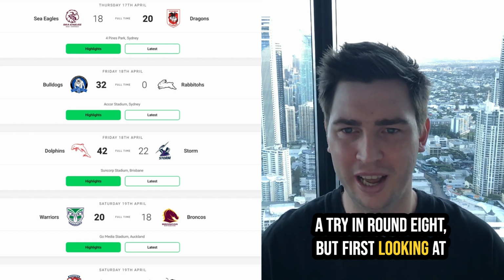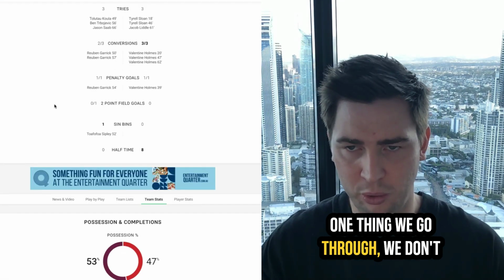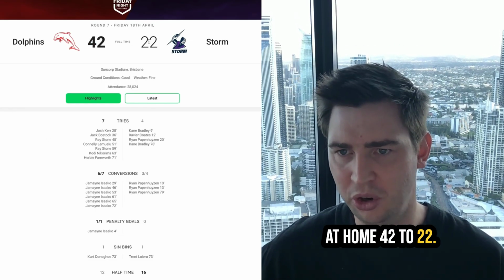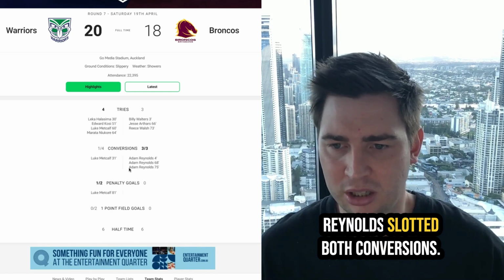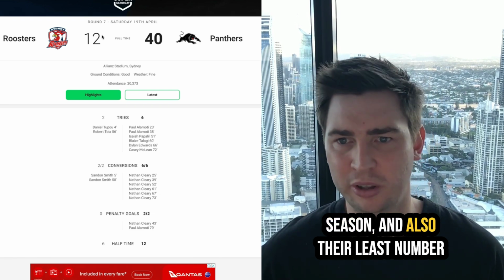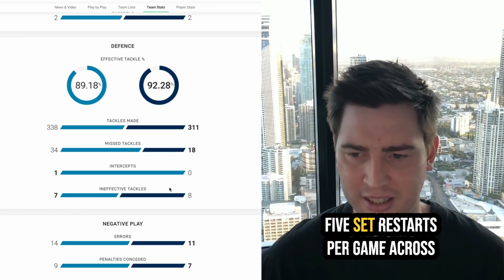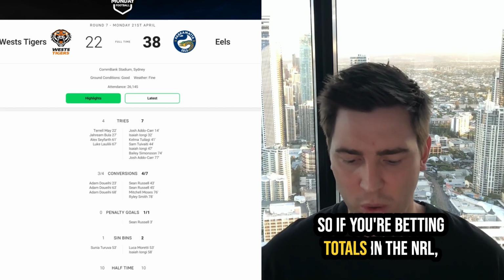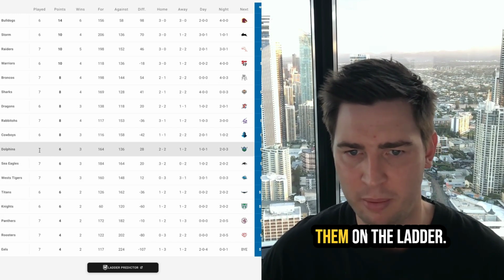NRL Round 7 Betting Review & Results | 2025 Season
Let's review all the games from NRL (Round 7)

Follow all my bets every NRL round and use all the NRL Bet.Finder tools

Review of all Round 7 Games including:
Sea Eagles vs Dragons
Bulldogs vs Rabbitohs
Dolphins vs Storm
Warriors vs Broncos
Roosters vs Panthers
Titans vs Raiders
Knights vs Sharks
Tigers vs Eels